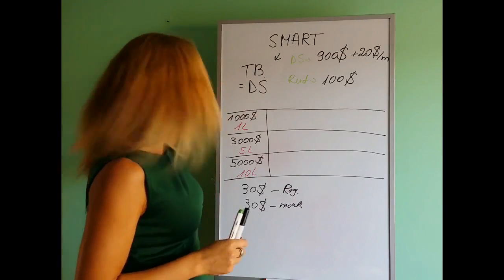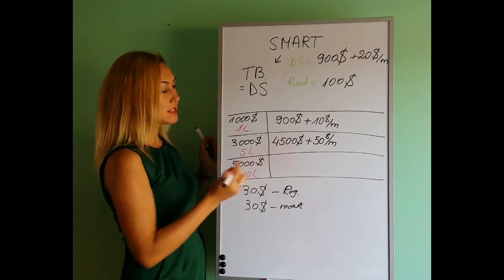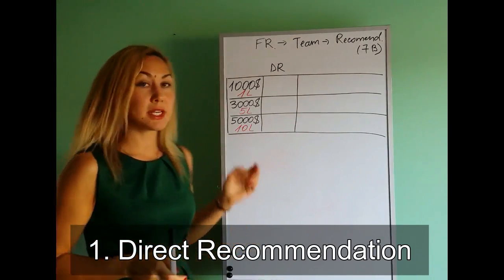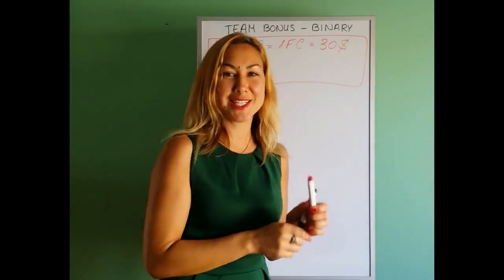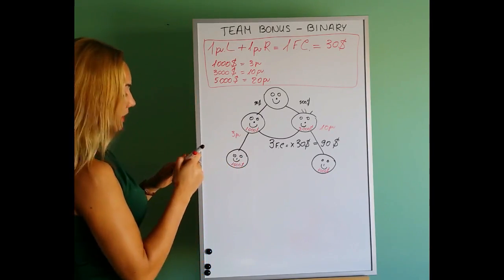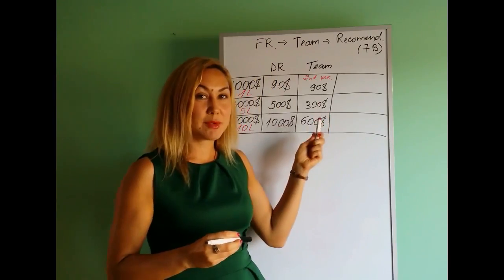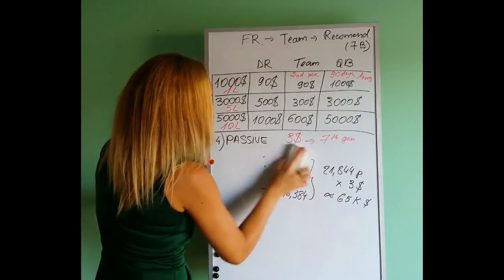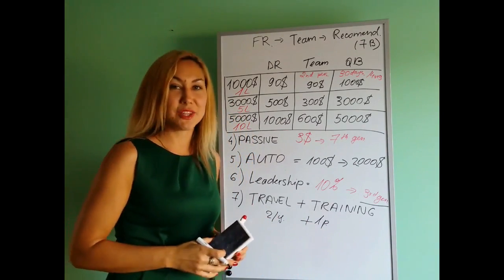UDS GAME Smart Business and Marketing Plan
For those who are interested, please contact or visit our live broadcast. During the viewing, be sure to write down all the questions and after the webinar I will answer them!
With respect to you
Vitaliy Lunyashin
Skype: vitaliy_lunyashin